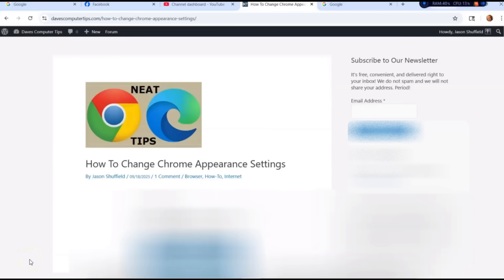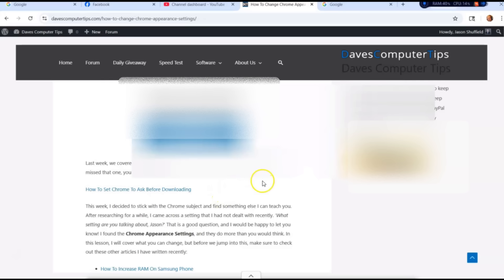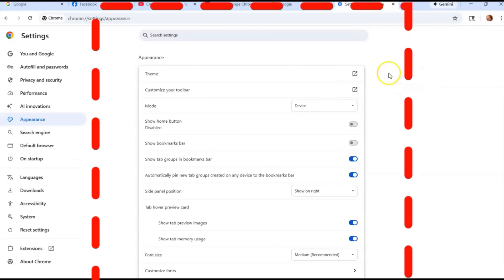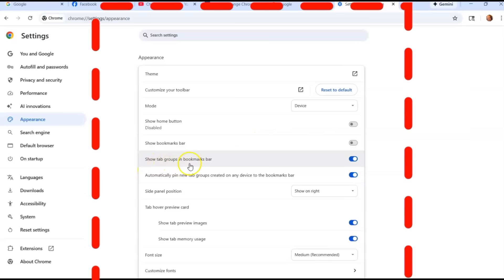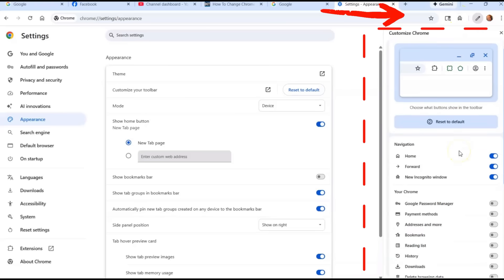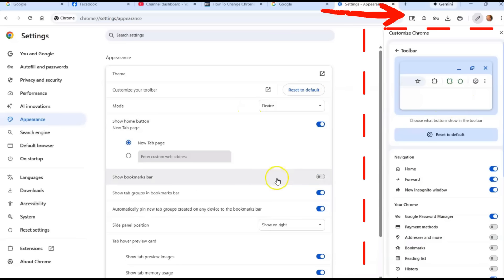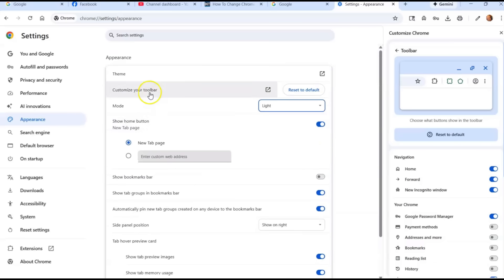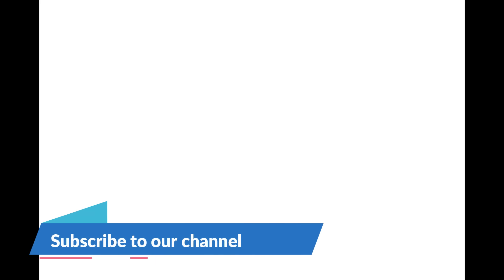How To Change Chrome Appearance Settings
In this video I will show you how to set Appearance settings on your Google Chrome browser.

Last week, we covered how to set Chrome to ask where to download files every time. If you missed that one, you can find it here:

This week, I decided to stick with the Chrome subject and find something else I can teach you. After researching for a while, I came across a setting that I had not dealt with recently. ‘What setting are you talking about, Jason?‘ That is a good question, and I would be happy to let you know! I found the Chrome Appearance Settings, and they do more than you would think. In this lesson, I will cover what you can change, but before we jump into this, make sure to check out these other videos I have on this subject:

Time to start class, so pull out those computers and let’s get started.